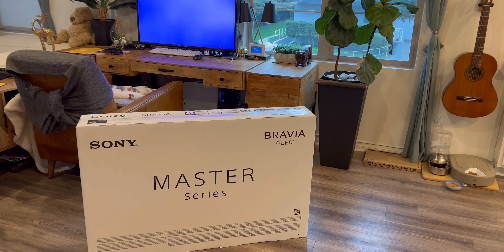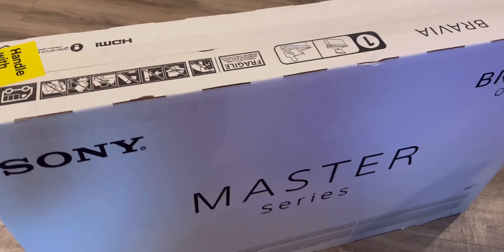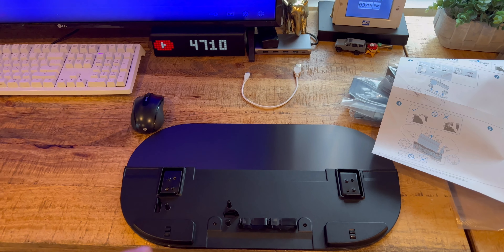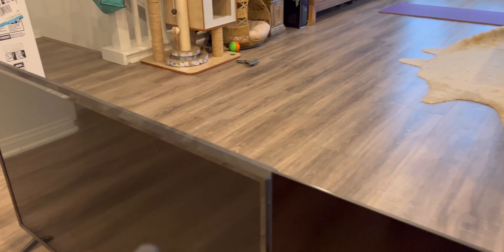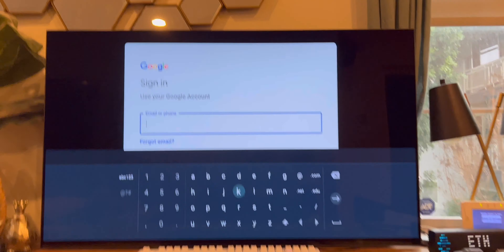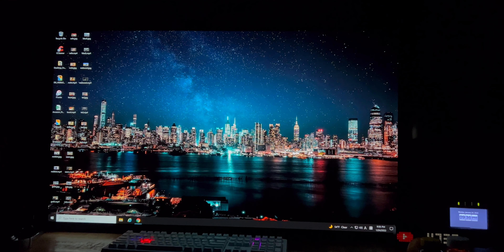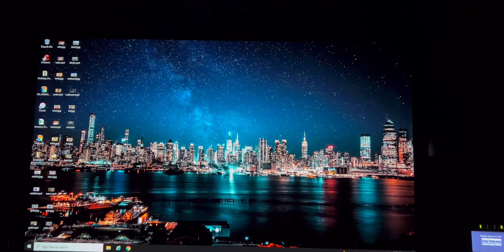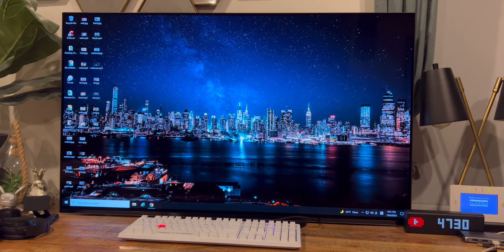【Review⁶⁹】Top 4K OLED Monitor: Sony A9S 48" Review! 🖥️⚡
SONY A9S 48" 4K TV

Looking for the perfect 4K monitor? The Sony A9S 48" OLED Monitor might just be what you need! In this review, we dive into its incredible features, including stunning visuals, vibrant colors, and top-tier performance for both work and play.